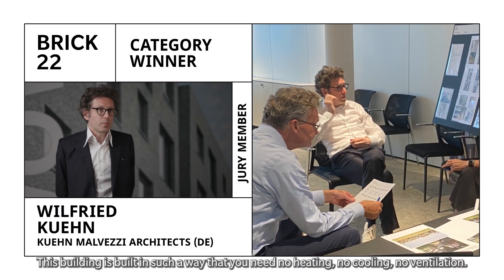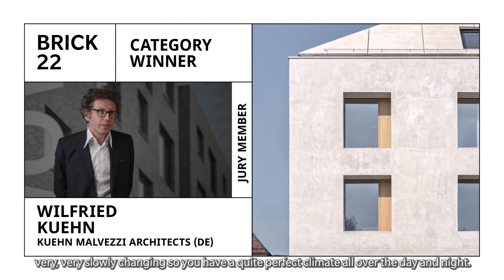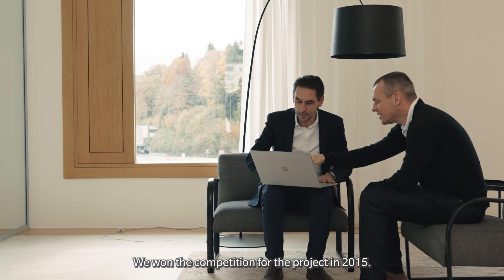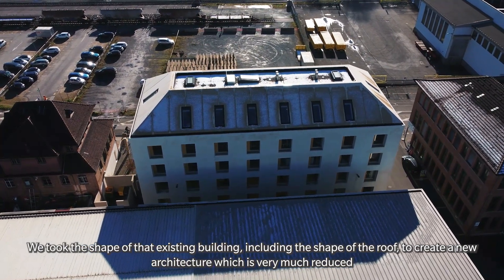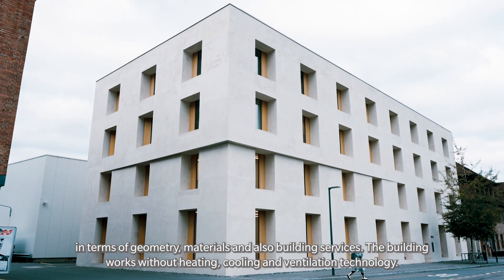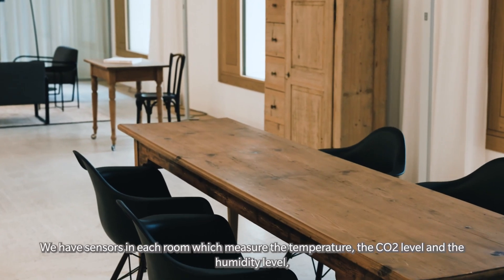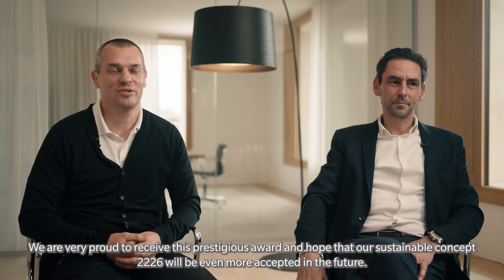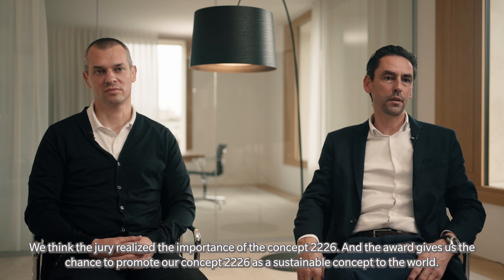Brick Award 22 Winner Category Working together - 2226 Emmenweid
Right temperature? No problem! This office is built in a way, that it needs no cooling, no heating and no ventilation. The massive brick construction just regulates the temperature in the building automatically.

🏆 22 - 26 degrees at all times. This is 2226 Emmenweid - our next CATEGORY WINNER!

Architects: Baumschlager Eberle Architekten, Zurich
Location: Emmenbrücke, Switzerland
Construction period: 2018
Nomination category: Working together
Purpose: offices
Brick type: clay blocks for solid wall construction and ceiling systems